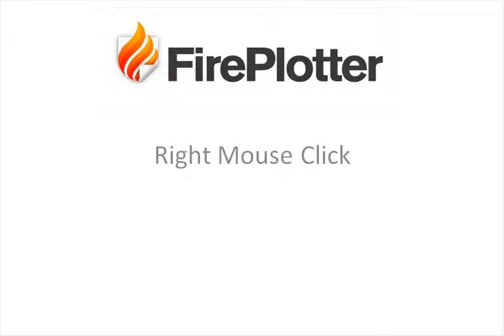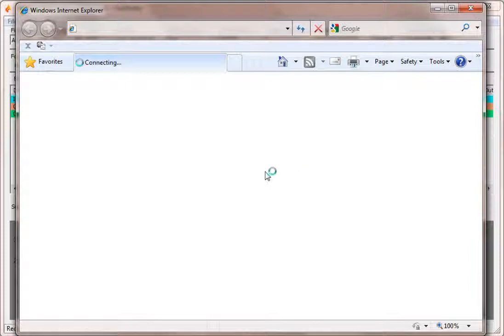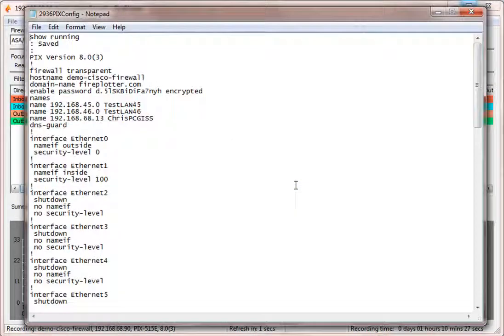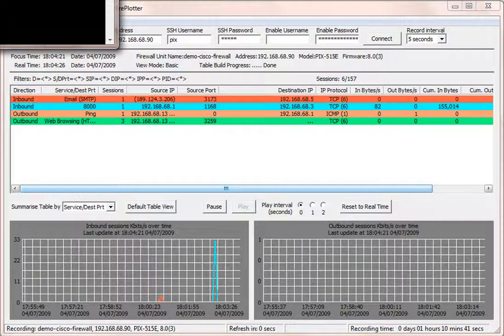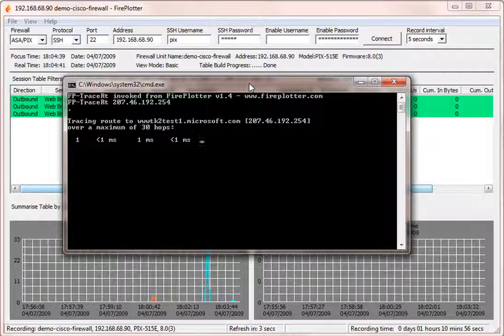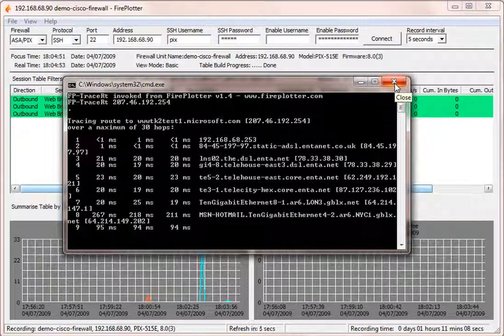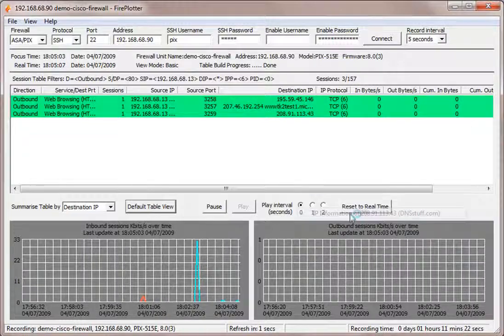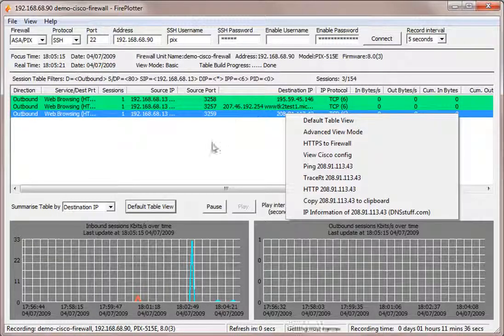FirePlotter Full Demo - 7 of 8 - Right Mouse Click (HD)